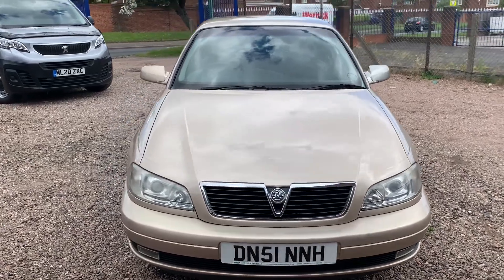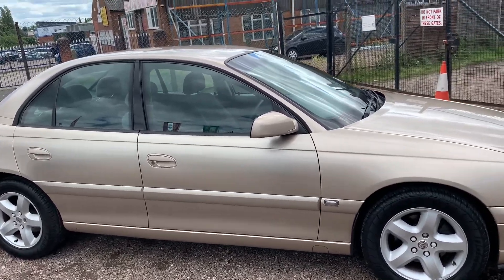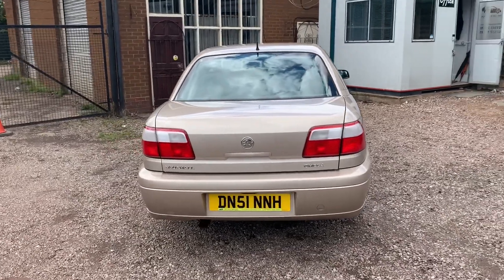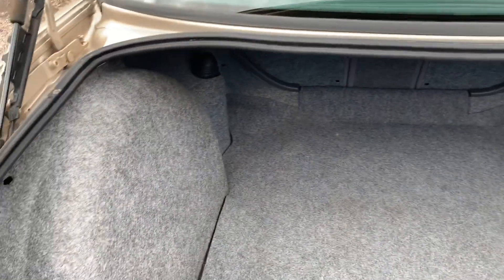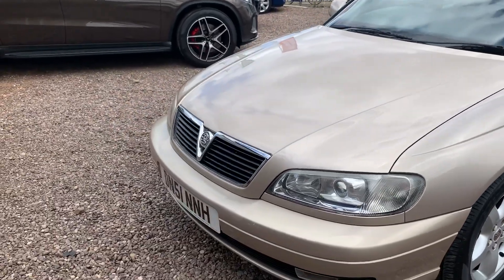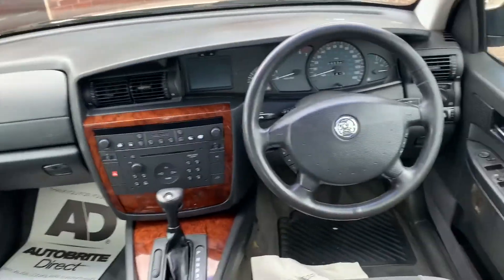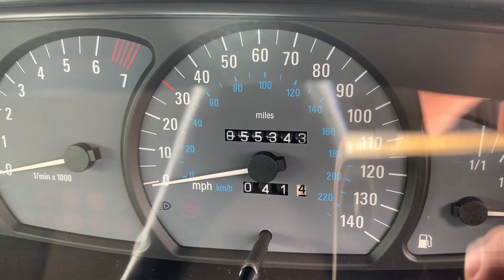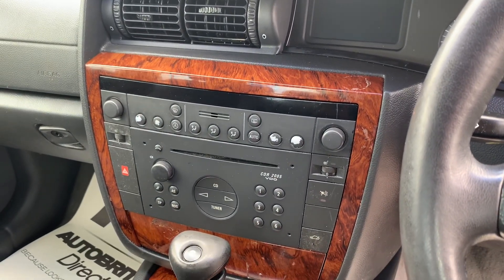My Movie 1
Omega